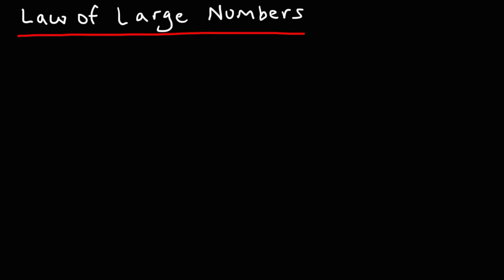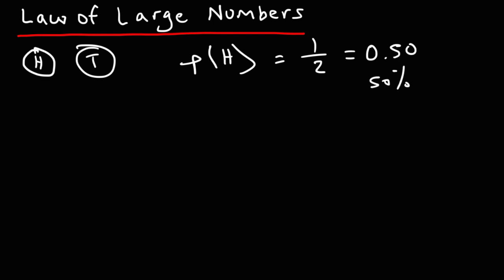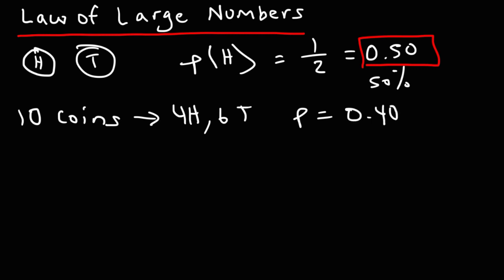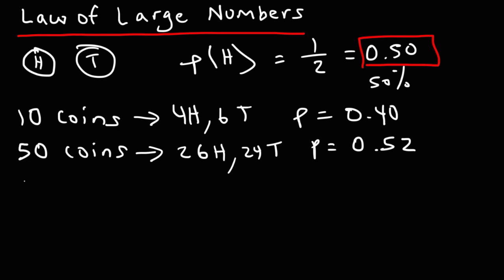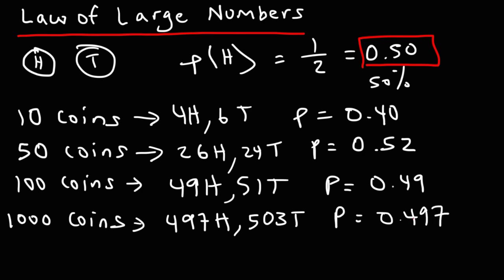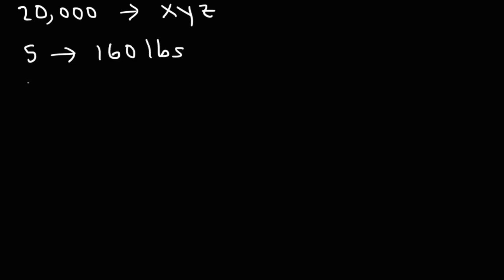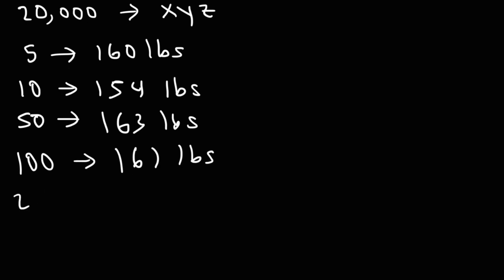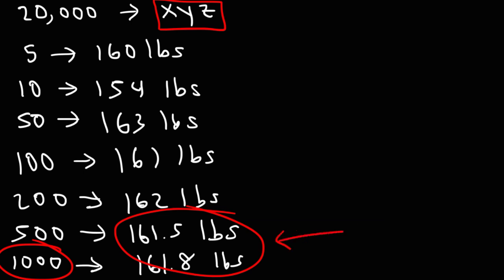ITEC FAYOUM 40 Law of Large Numbers